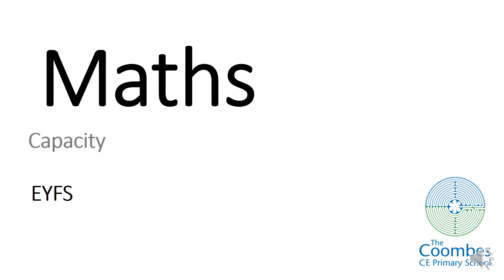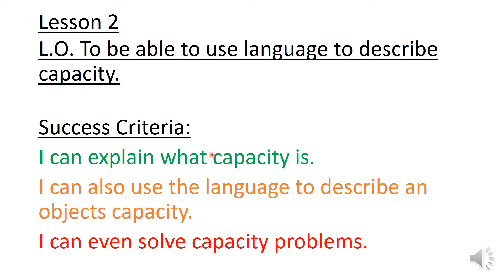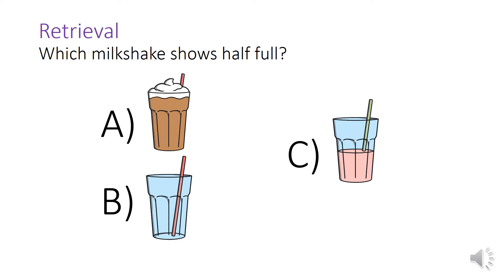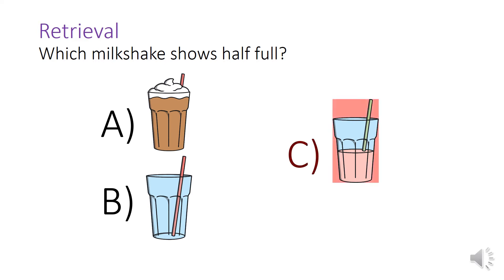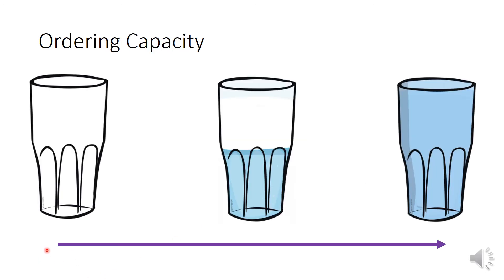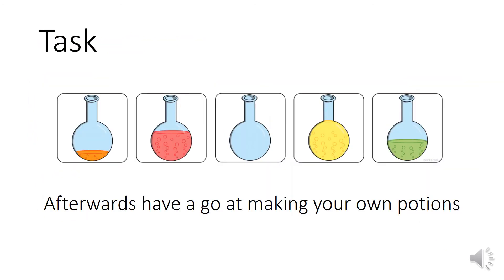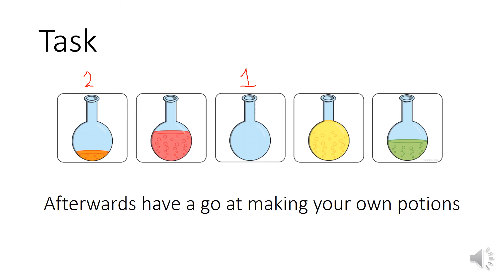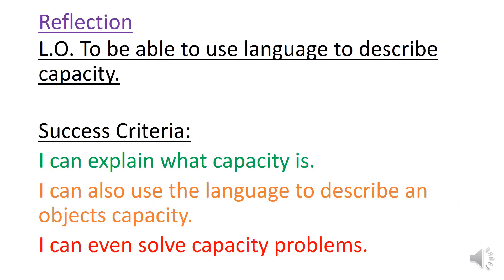Reception Maths Week 6 - Lesson 2 Capacity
A series of maths lessons focusing on teaching capacity, suitable for children aged 4-5.